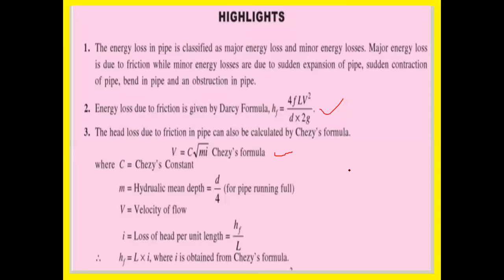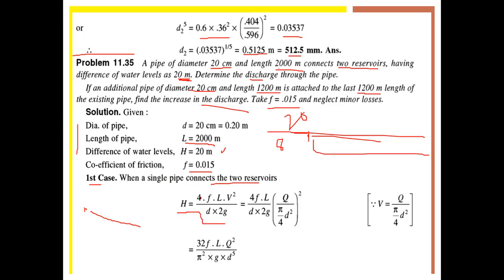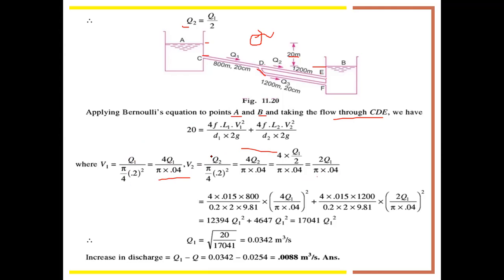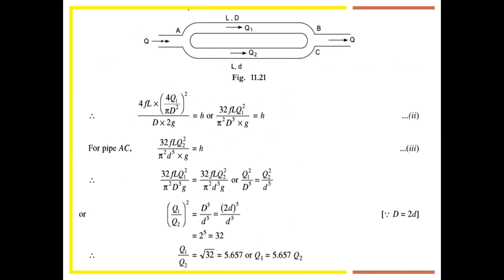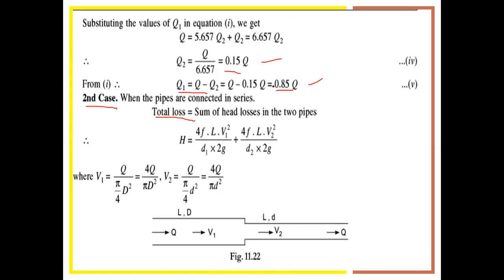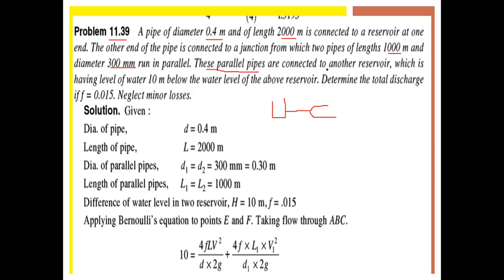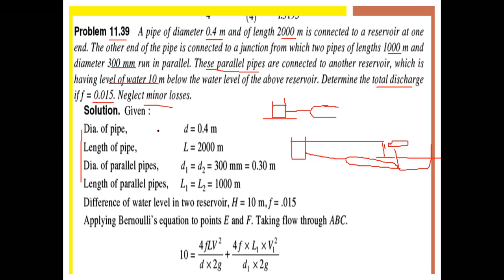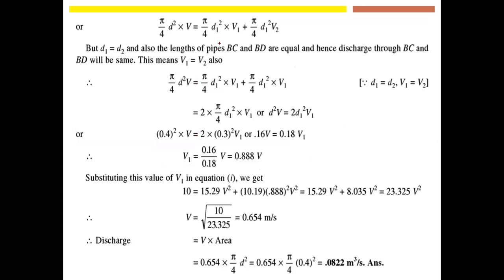JNTUK II 1 CIVIL FM UNIT 3 PART 45